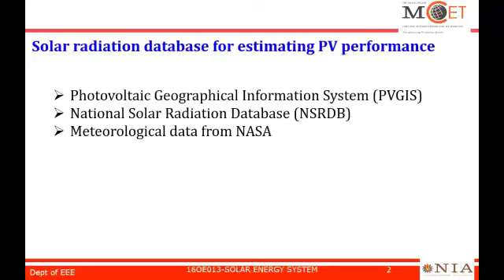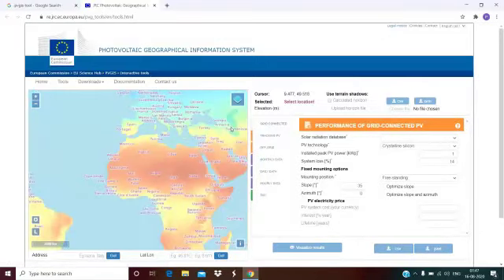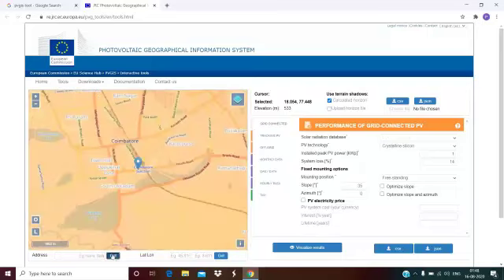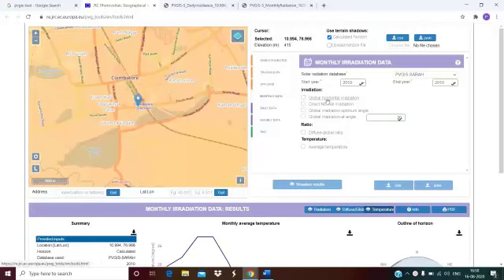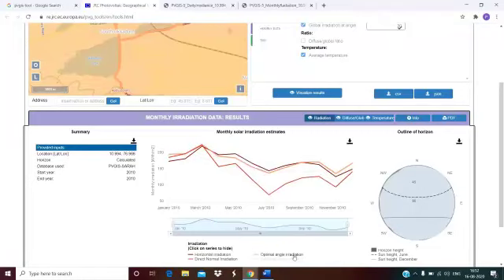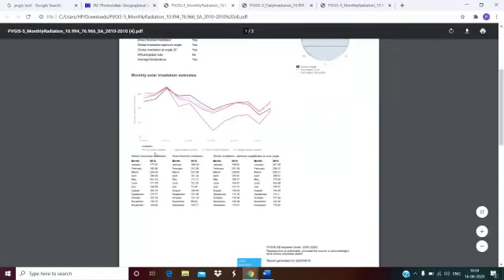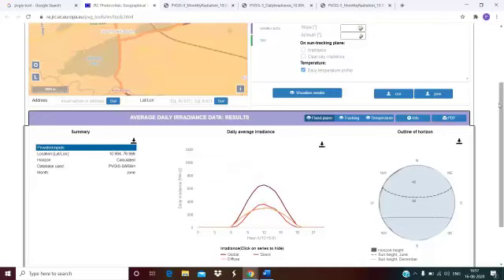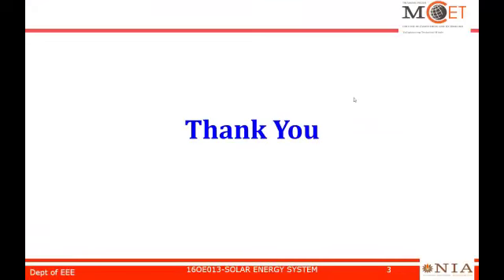Solar Radiation Database / Prabhu Raj / VarunSaindhavvi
Solar Radiation Database